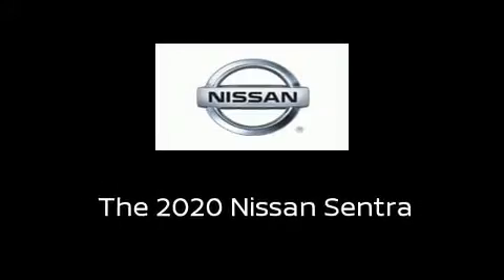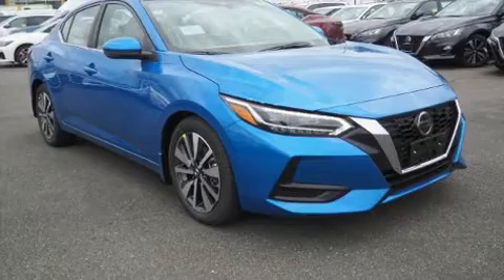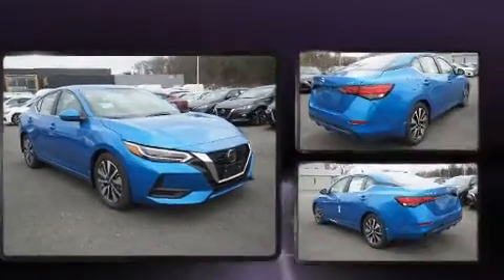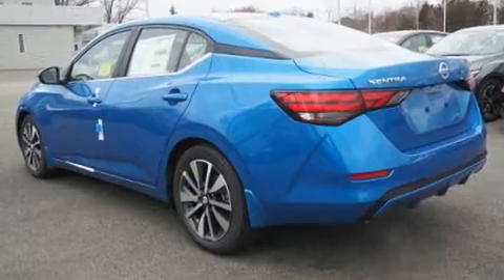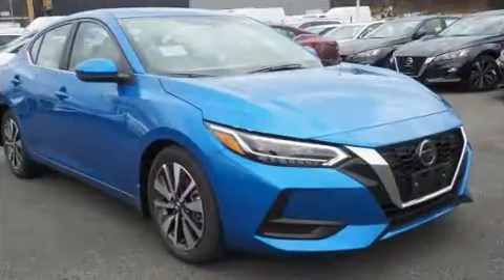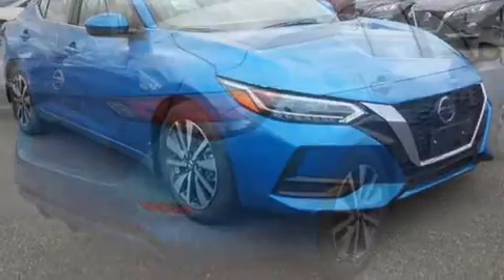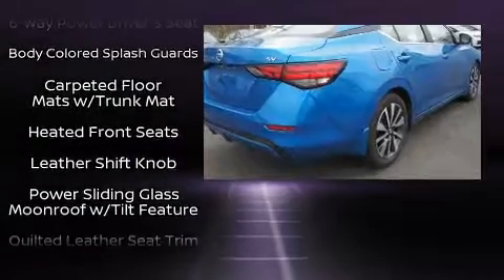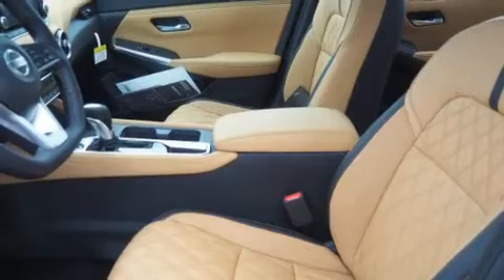2020 Nissan Sentra SV CVT in Lynnfield, MA 01940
Outstanding design defines the 2020 Nissan Sentra. This 4 door, 5 passenger sedan offers the latest in technological innovation and style. It features an automatic transmission, front-wheel drive, and a 2 liter 4 cylinder engine. Top features include leather upholstery, a tachometer, variably intermittent wipers, a trip computer, telescoping steering wheel, lane departure warning, cruise control, and much more. For drivers who enjoy the natural environment, a power moon roof allows an infusion of fresh air. Audio features include an AM/FM radio, and 6 speakers, enhancing the audio experience throughout the interior. Safety equipment has been integrated throughout, including: dual front impact airbags, head curtain airbags, traction control, brake assist, a security system, and 4 wheel disc brakes with ABS. This car was designed with safety in mind, allowing you to drive with even greater assurance. We pride ourselves in consistently exceeding our customer's expectations. Stop by our dealership or give us a call for more information.